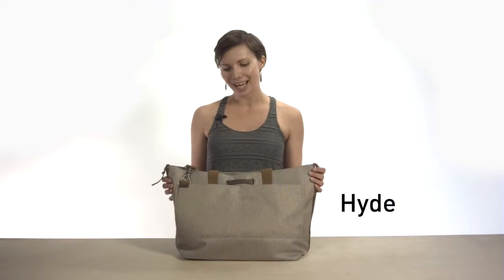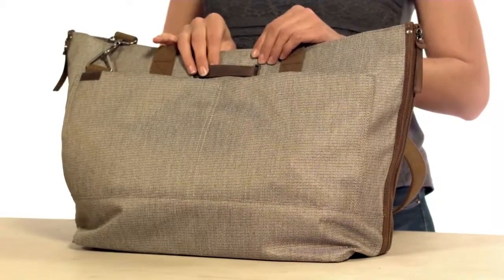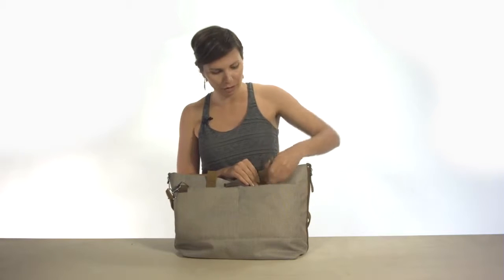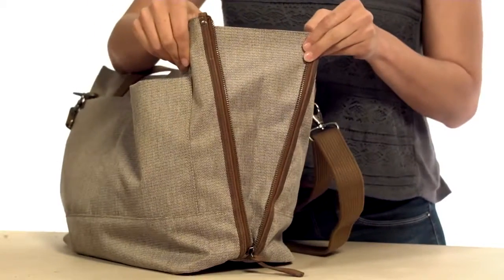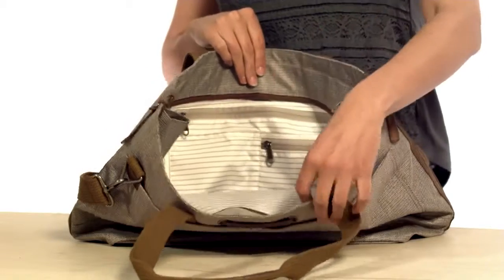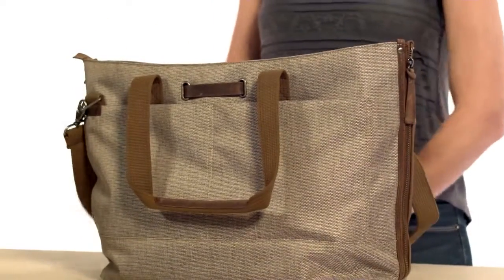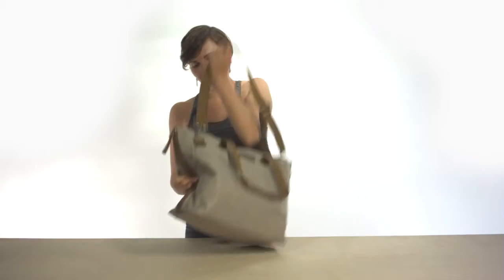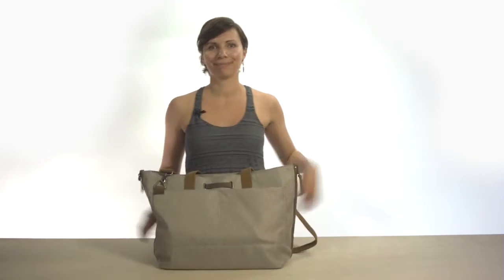Timbuk2 Hyde Tote Bag - eBags.com